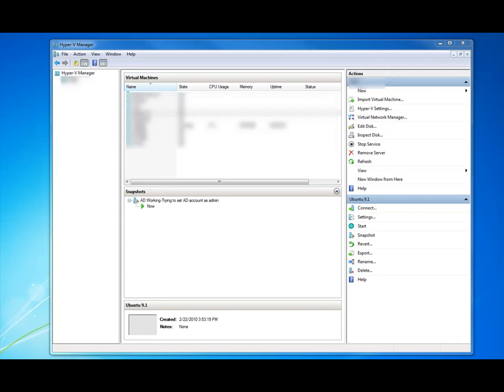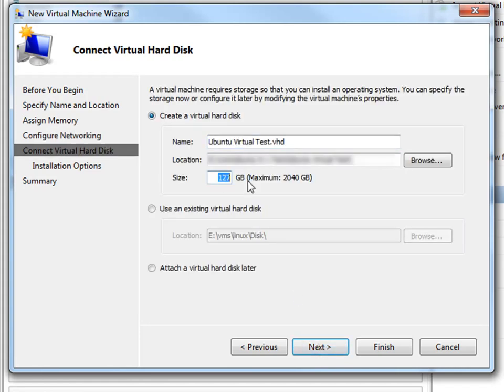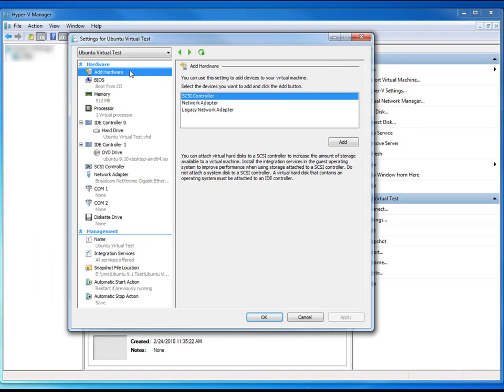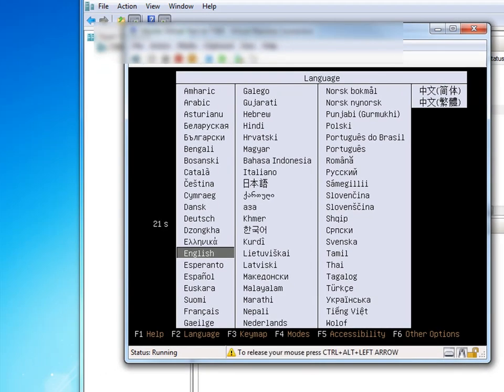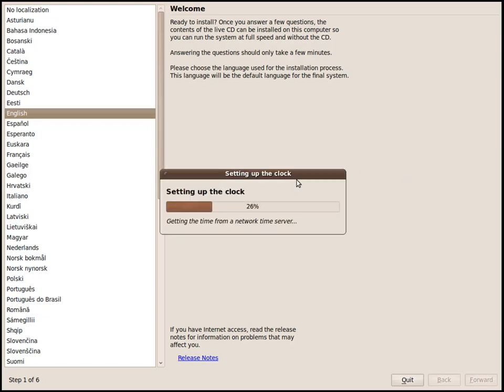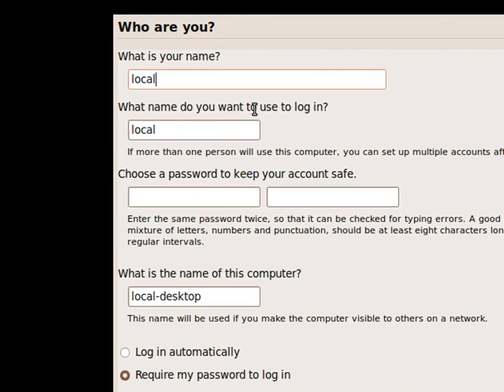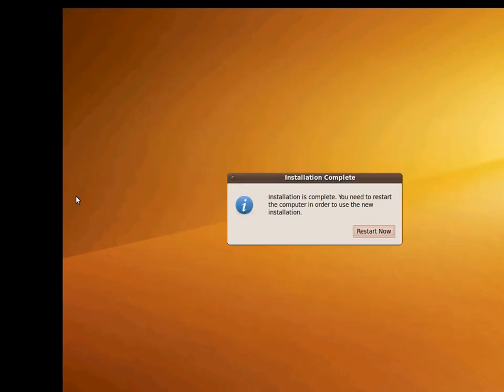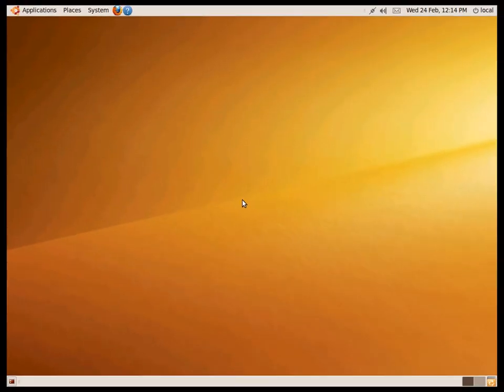HD: Part 1 of 3: How to Setup Ubuntu in Hyper-V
Part of a series that demonstrates how to setup Ubuntu and add it to a Windows 2008 Active Directory Domain. This video covers setting up Ubuntu (Linux) in Hyper-V on a Windows 2008 Server.